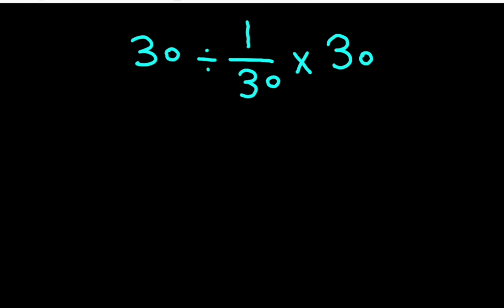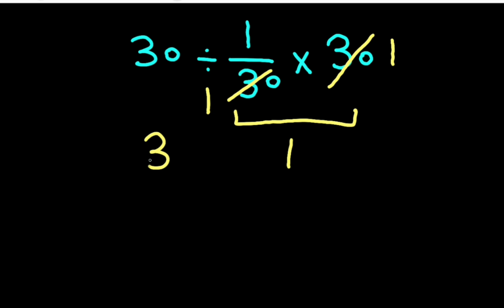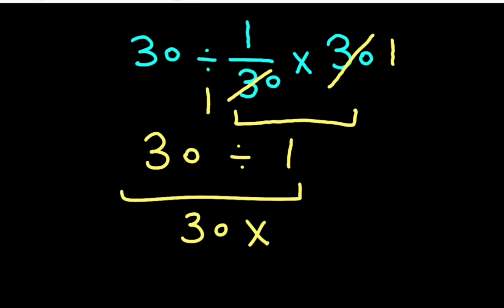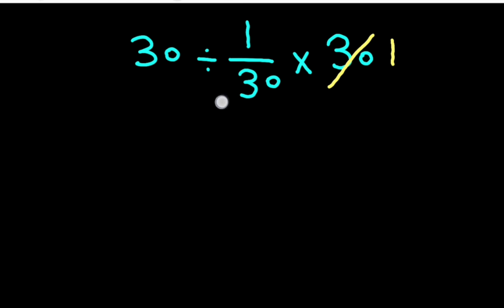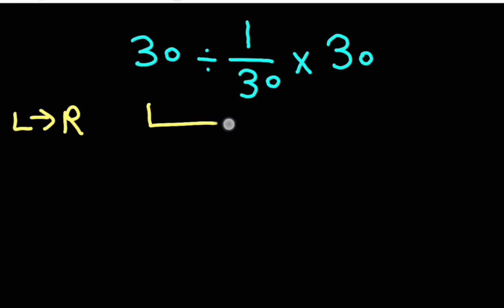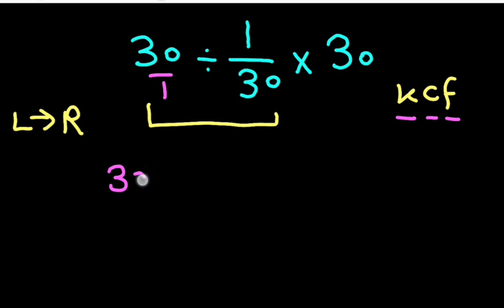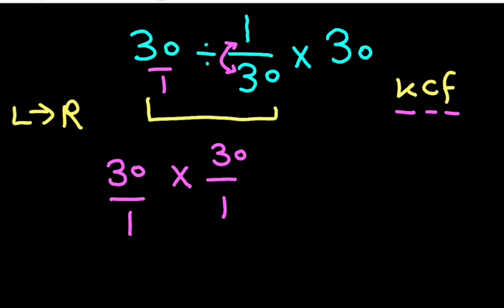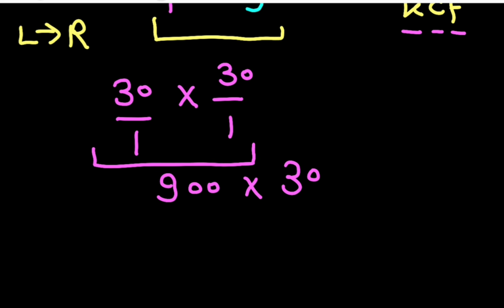Is Your Math Brain Ready For This Challenge?